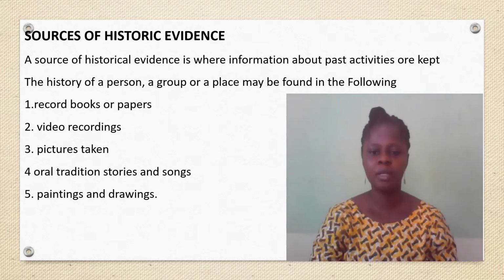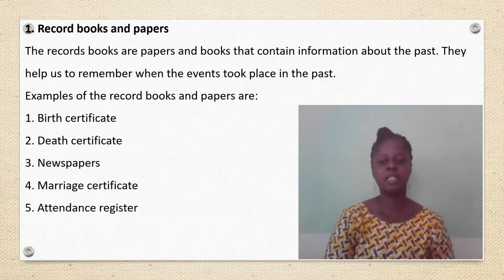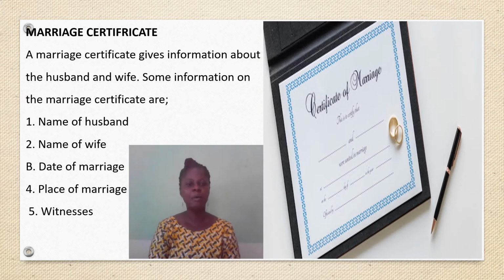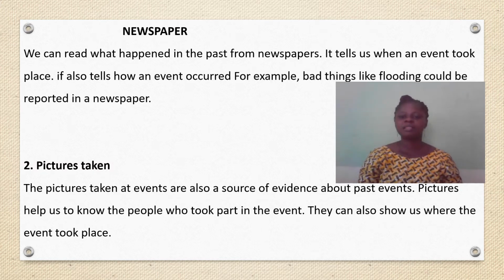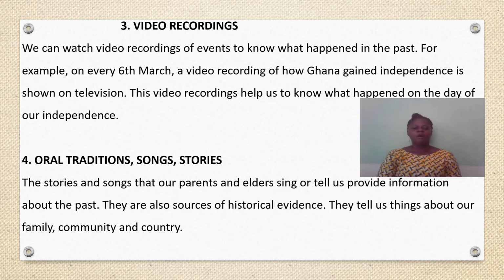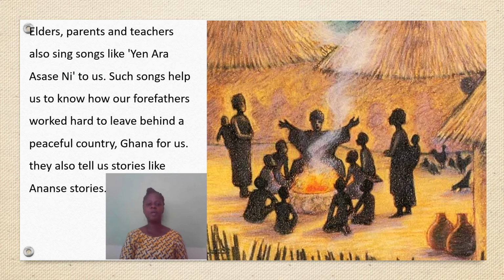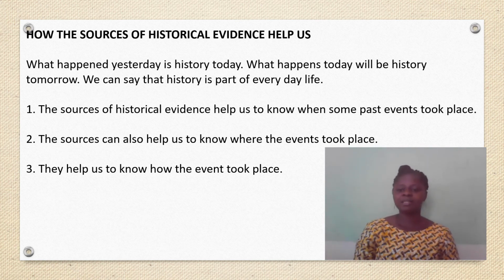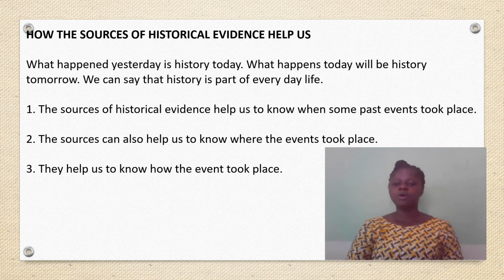Sources of historic evidence BS 1